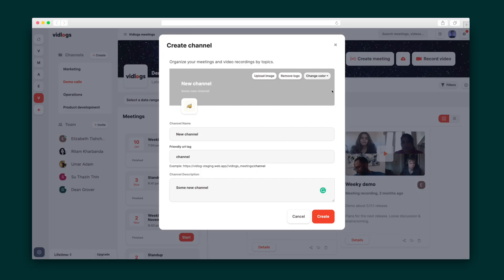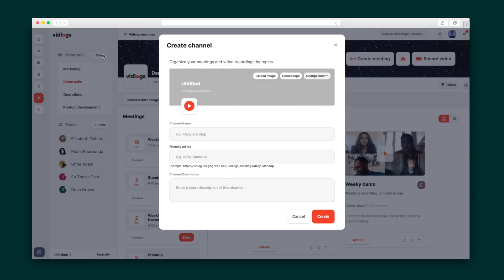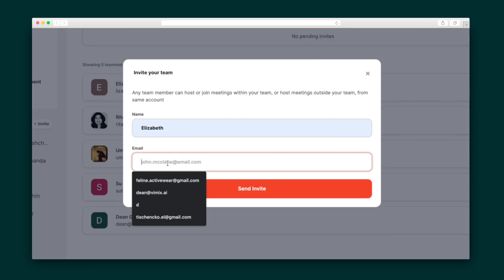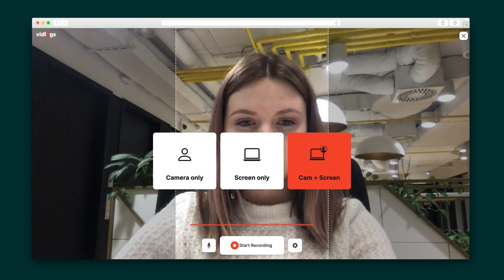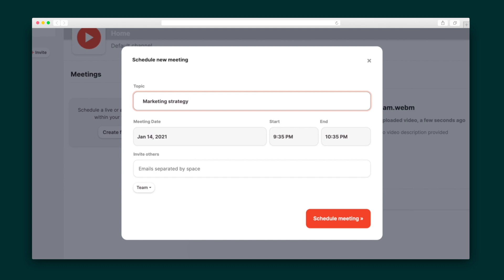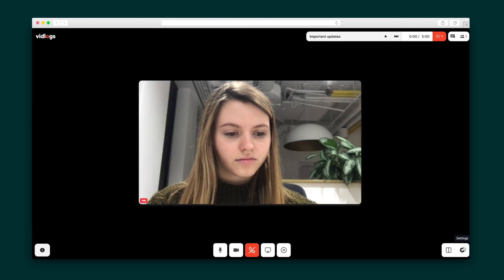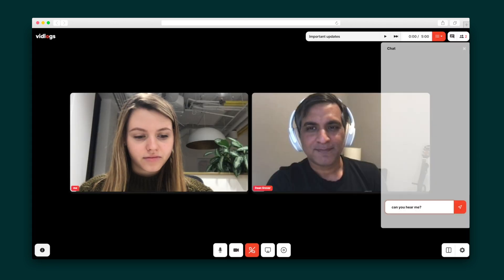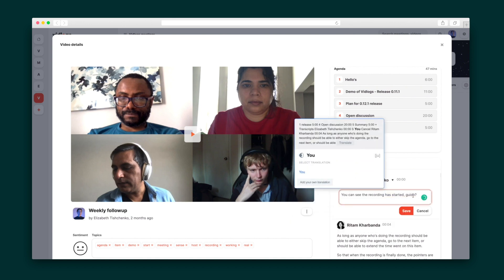Vidlogs How-To on AppSumo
Vidlogs is a workspace for remote or dispersed teams to host AI-powered live and asynchronous meetings with recording and transcription.

During that productive online meeting, you’re either furiously jotting down minutes or hoping the intern recorded everything. (“No, Kevin. This is a video of you singing Celine Dion.”)

Managing, logging, organizing, and recording meeting communications is always a challenge, especially for remote teams in different time zones.

There’s a better way to get everyone on the same page with an AI-powered live meeting solution that keeps important conversations accessible.

Introducing Vidlogs.